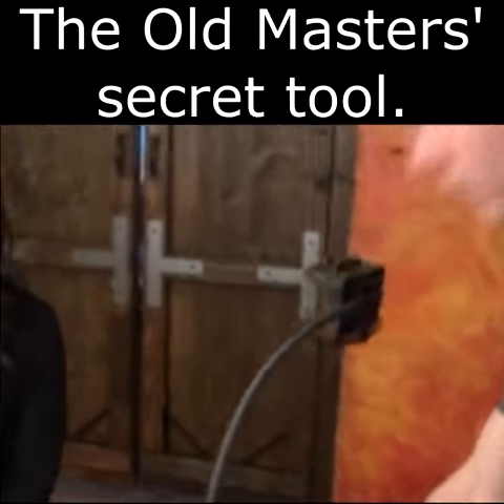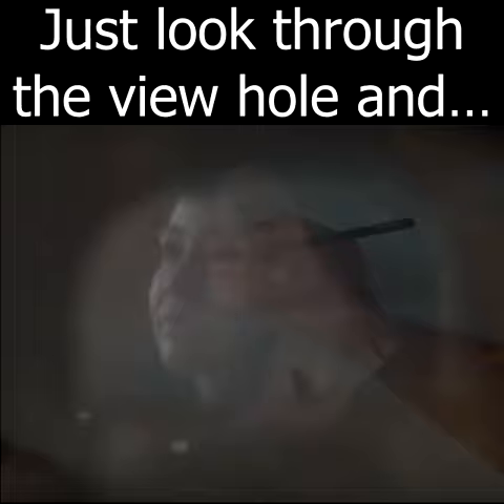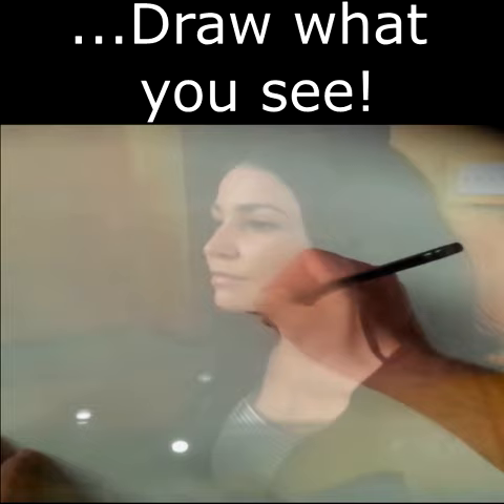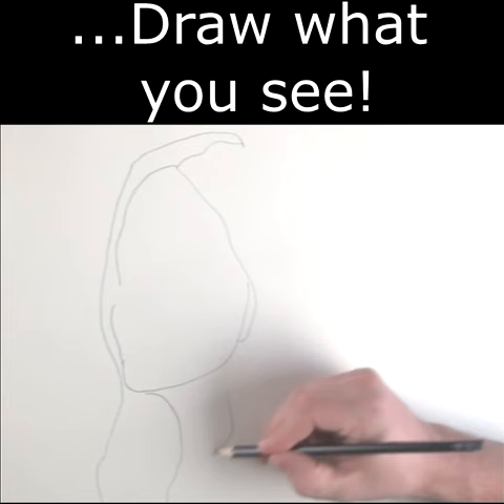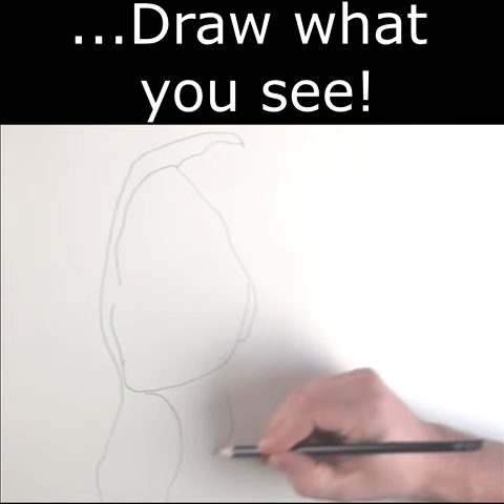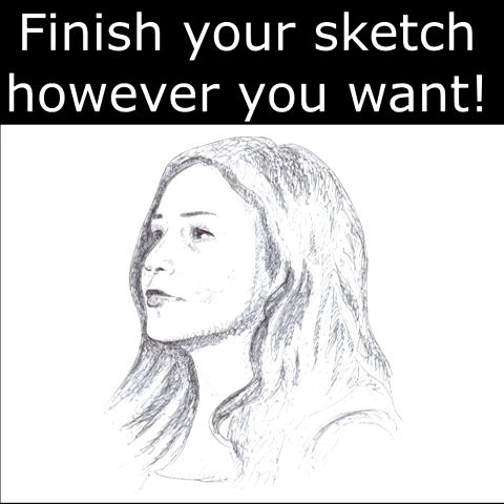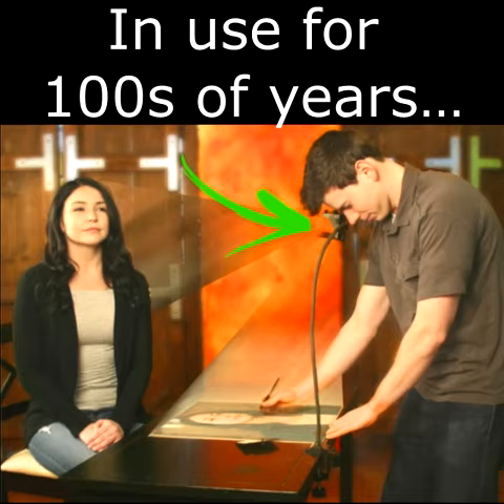LUCY Drawing Tool (camera lucida) Draw What You See!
See what you're drawing reflected over your paper. Works for portraits, still lifes, landscapes, photos, and more!